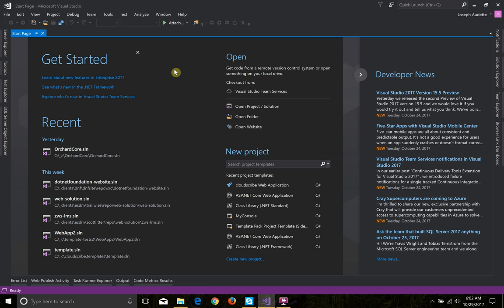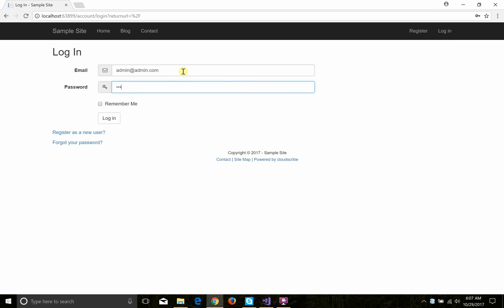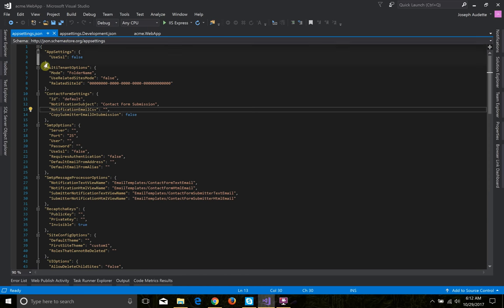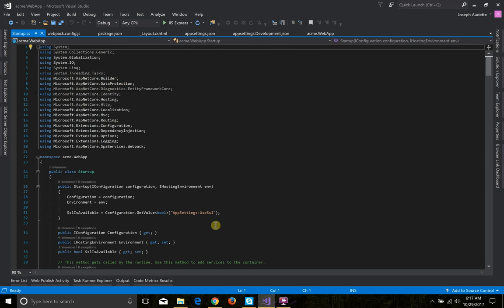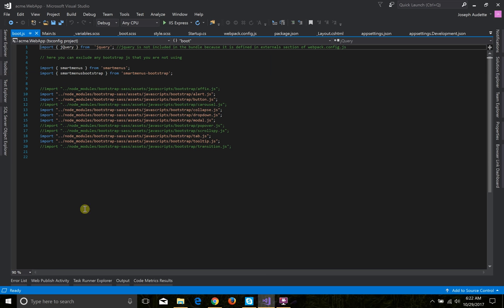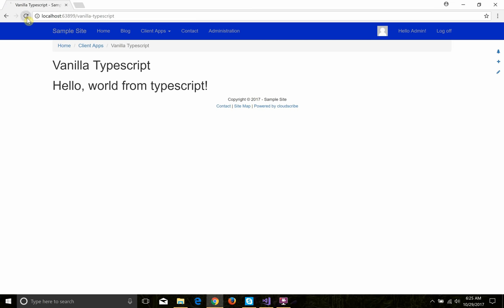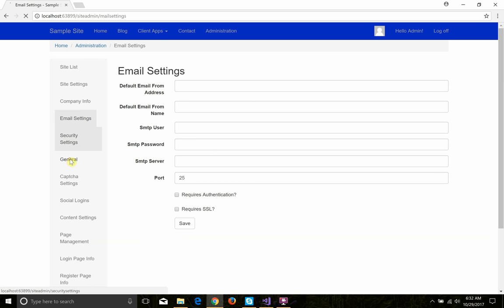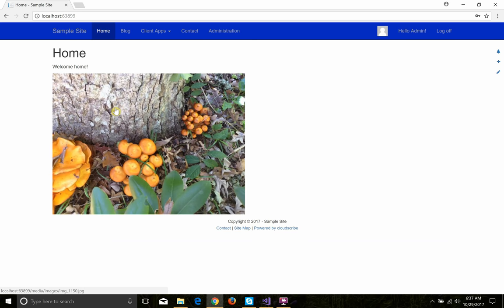cloudscribe project template demo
This demo shows how to create a web application using the cloudscribe project template for Visual Studio. It also covers how to make a custom theme using bootstrap-sass, and how to integrate SPA (Single Page Applications) into cloudscribe SimpleContent pages